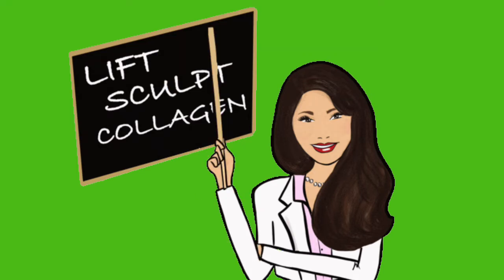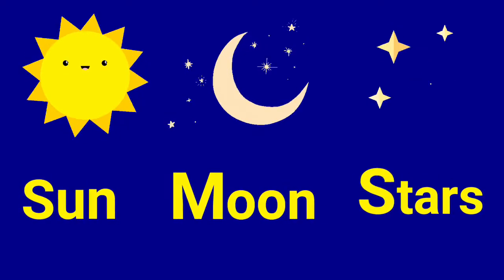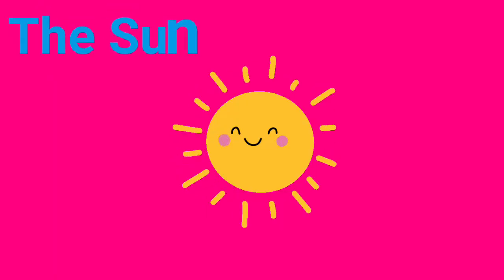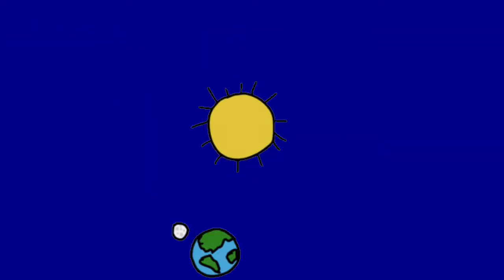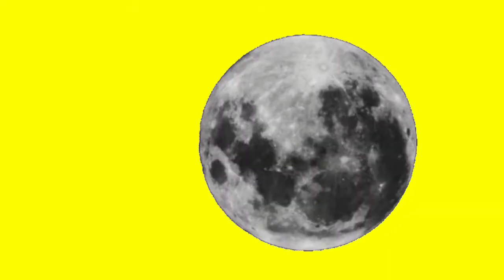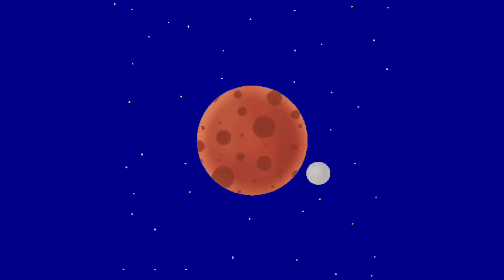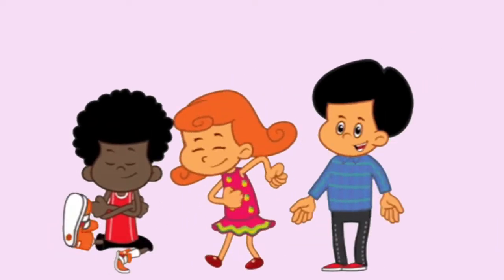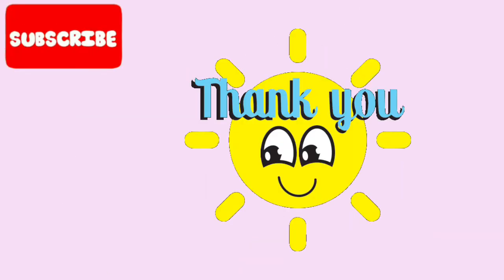Sun, Moon & Stars || Science Topic ||CBSE Grade 1 || Kidos Edu Point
Sun, Moon & Stars | Science Topic | CBSE Grade 1

Let's learn Science chapter- Sun, Moon & Stars in this video.